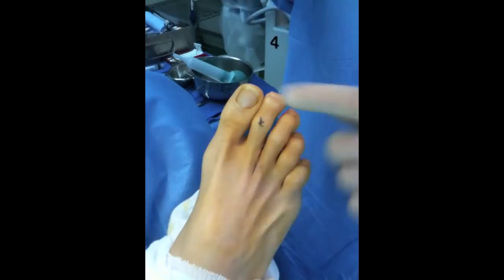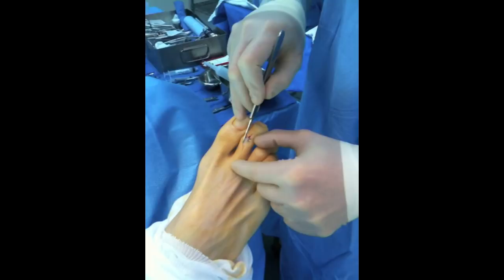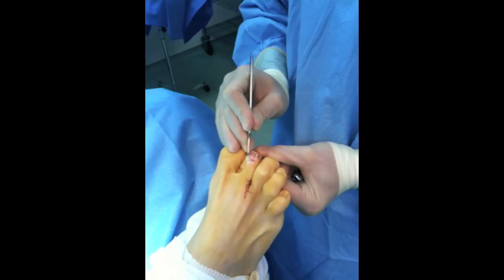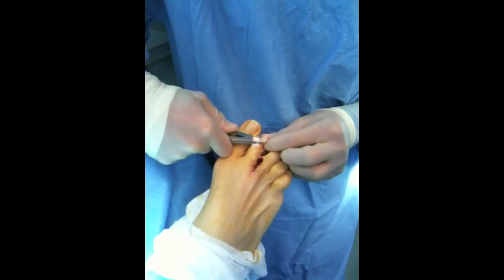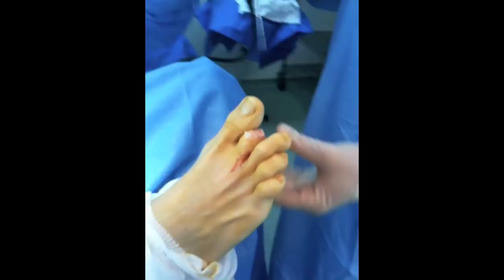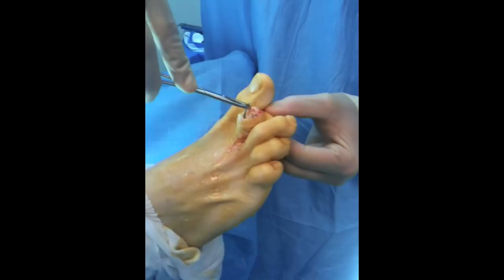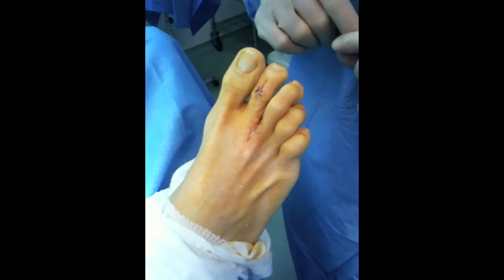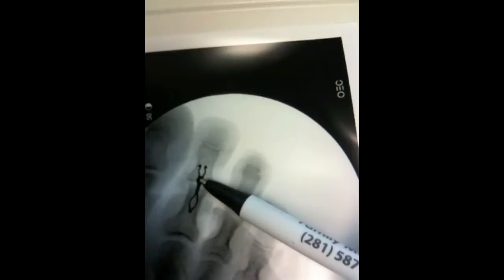Hammertoe Correction Surgery (Using a 'Smart Toe' Implant) | Moore Foot and Ankle Specialists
In this video, Dr Robert J Moore III performs a hammer toe surgery on one of this patients. He uses a "smart toe implant" that keeps the toe straight and negates the use of k-wire pins that have to be removed later in the post operative period.